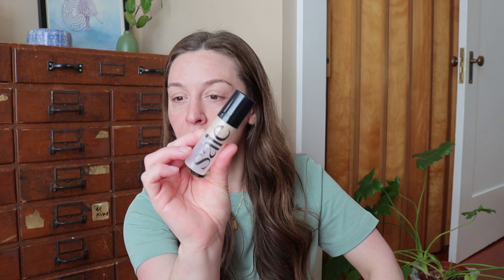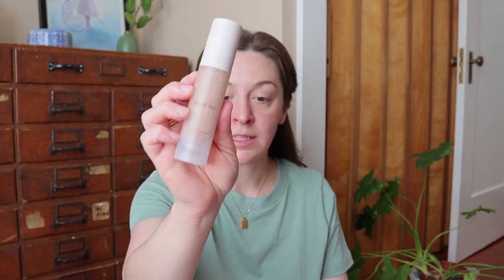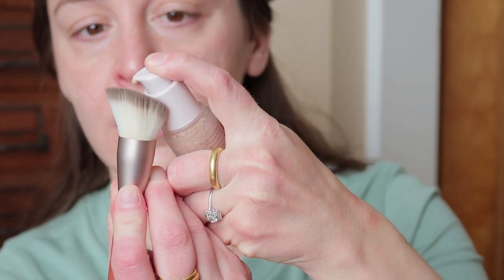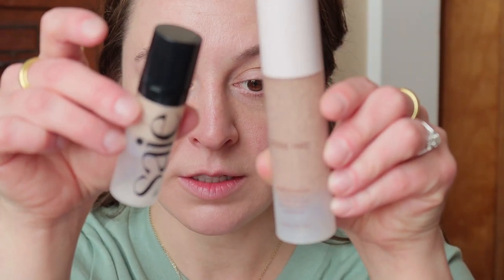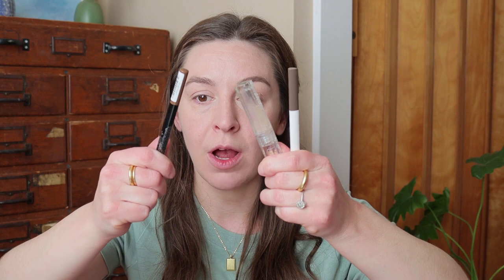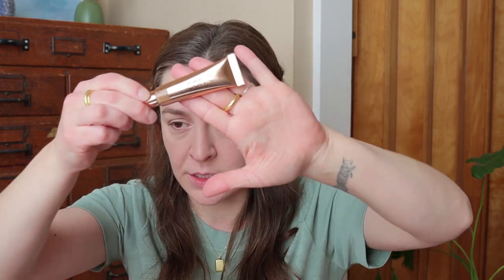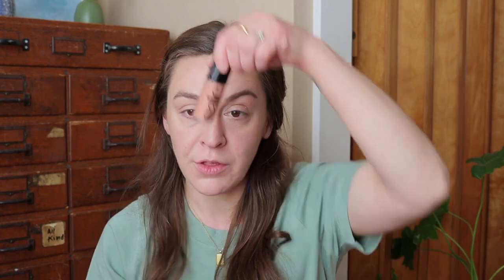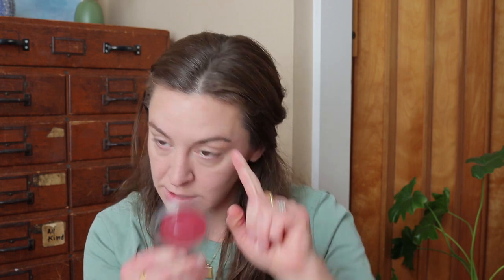NEW Spring MAKEUP | Ombre Blush and Glowing Skin.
Spring time look with a few new makeup products from Rose inc, Hince and Flower beauty. I’m playing around with a few makeup trends like ombre blush and creating some fun combinations for a spring time look.

 AKA; Sitting alone, talking to myself and putting on makeup.

WHO IS WATCHING SEVERANCE? GOATS? The sweetest office romance! WTF with those cards?

\\ Spring Makeup //

Said Glowy Super Gel Lightweight Dewy Highlighter

Rose Inc Skin Enhance Luminous Skin Tint
Shade 40

Rose Inc Number 3 Foundation Brush

Kosas Revealer Super Creamy + Brightening Concealer and Daytime Eye Cream
Shade 1.5C

Kosas Cloud Set Baked Setting & Smoothing Powder
In Breezy

Roen Everything Powder Brush

Kosas Air Brow Clear + Clean Lifting Treatment Eyebrow Gel with Lamination Effect
Essence Eyebrow Pen

Flower Beauty The Skinny Microbrow Pencil

Iconic London Sheer Bronze Liquid Bronzer

Saie Dew Blush Liquid Cheek Blush
In Peachy

Rose INC Blush Divine Clean Dewy Cream Blush
In Azalea

Rose Inc Number 2 Blush Brush

Flower Beauty Spotlight Liquid Highlighter
In Opal

Roen Beauty Gold Lust Palette

Flower Beauty Scribble Stick
In Sherbert 26

Hince Mood Enhancer Liquid Glow Lipstick
In Alluring

SHORT FILMS I’VE MADE!